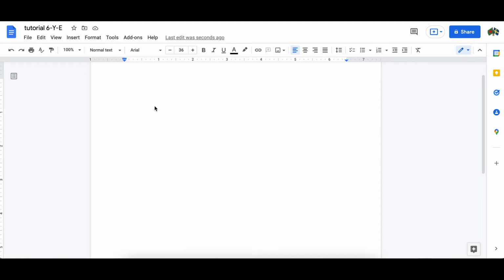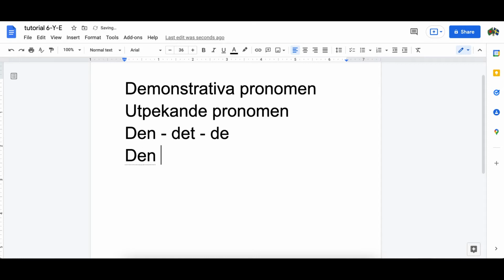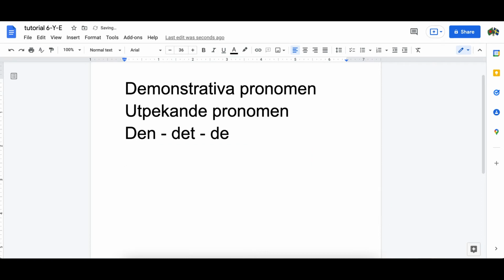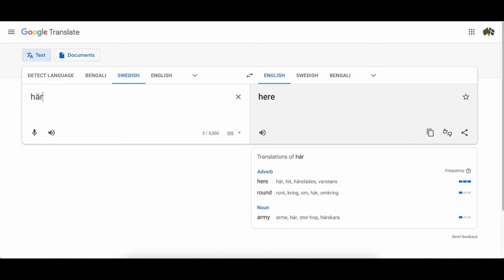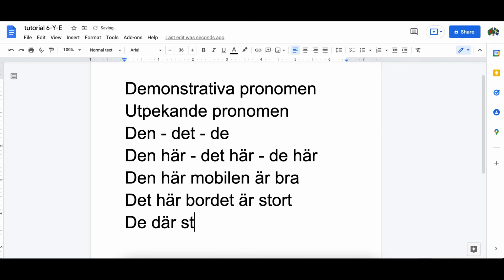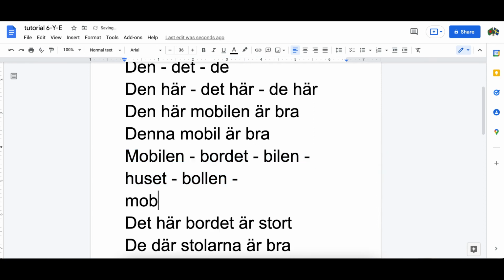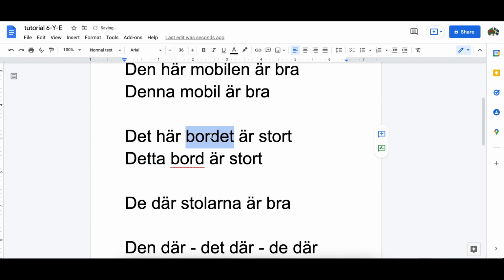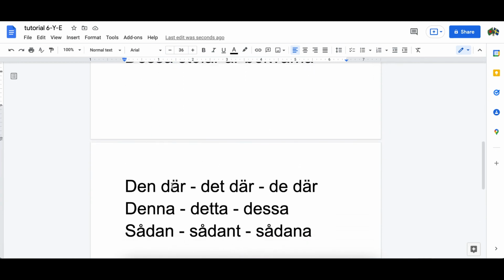Svenska Språket, den-det-de/den här-det här-de här/den här mobilen är bra!! Tutorial 5